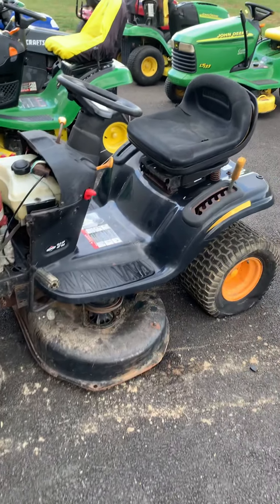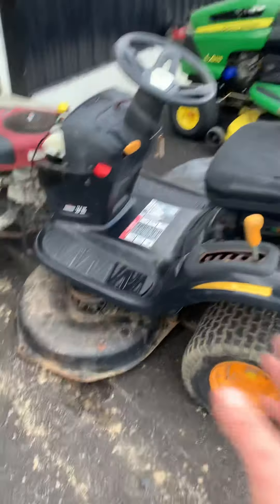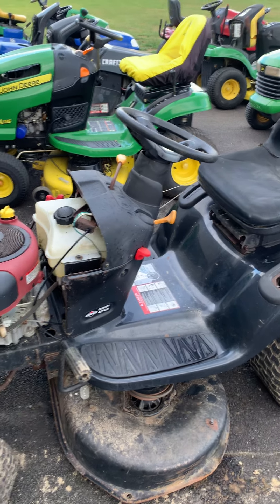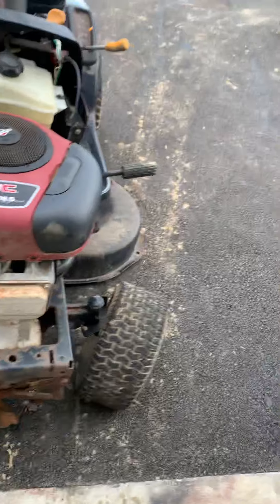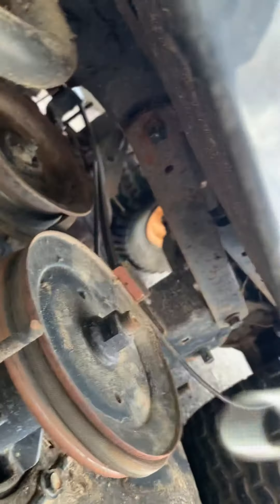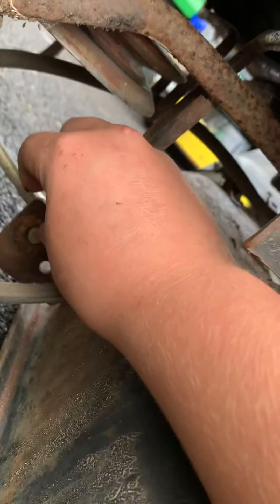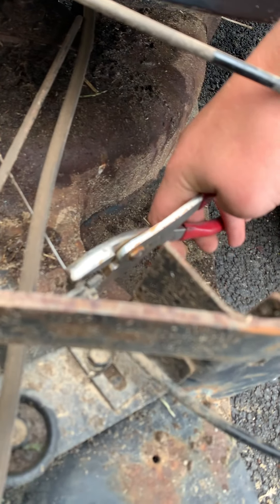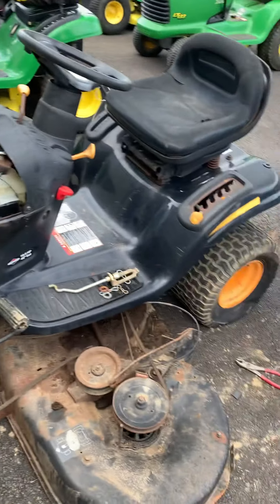How To take the deck off of a Poulan Craftsman and Husqvarna riding mower ￼